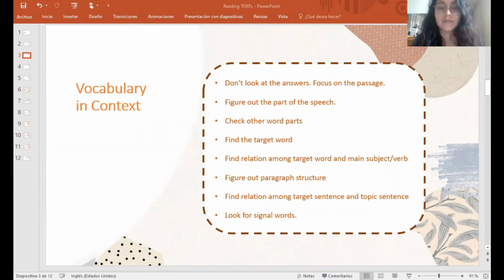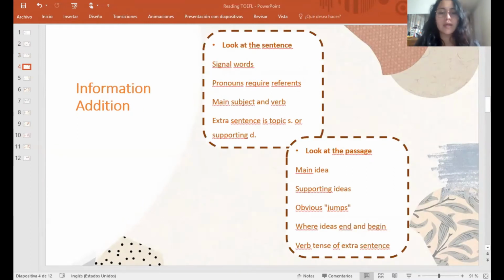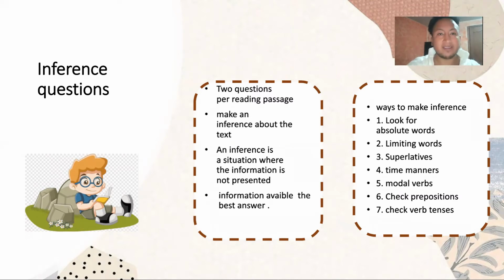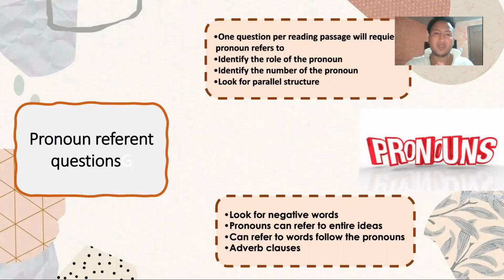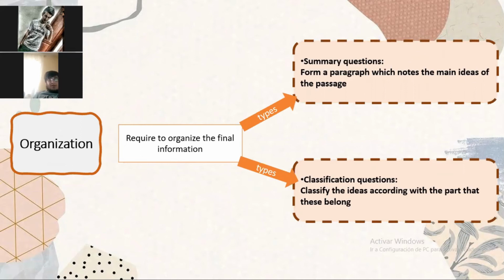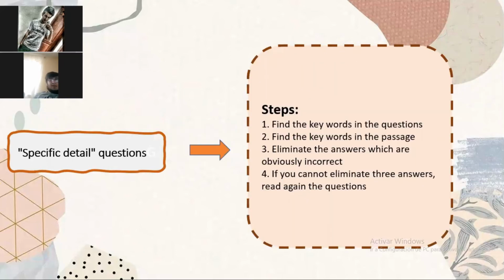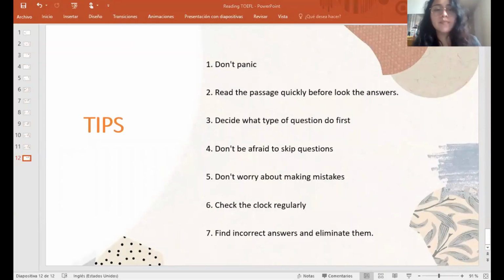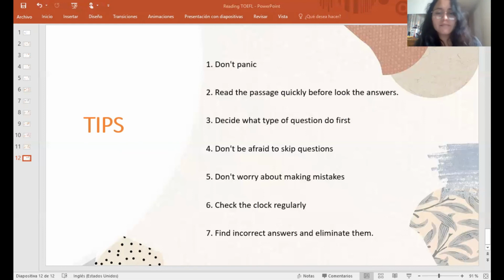TOEFL iBT-Reading Strategies